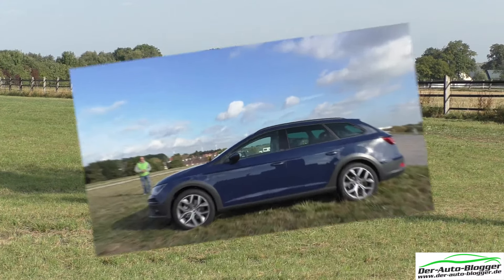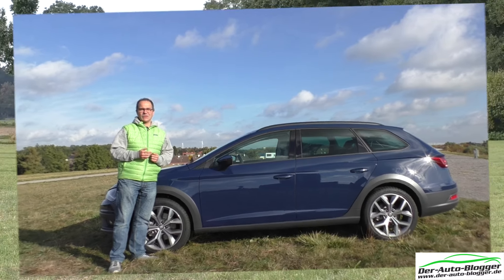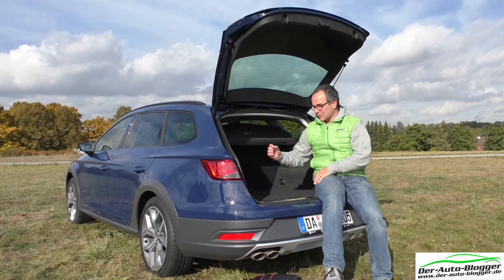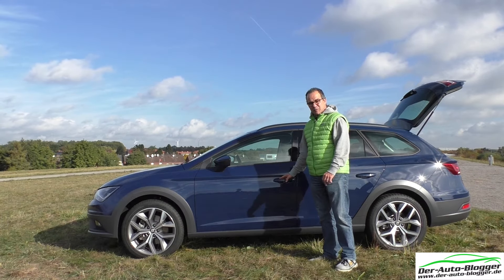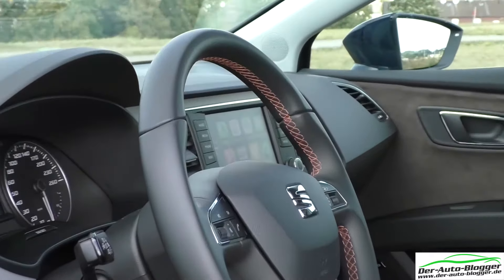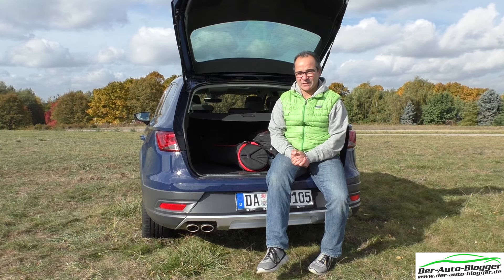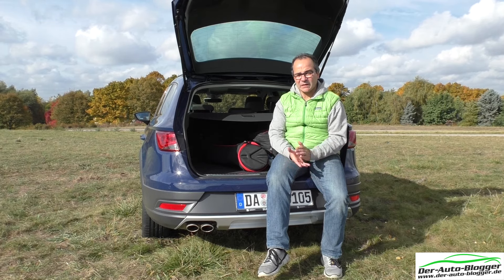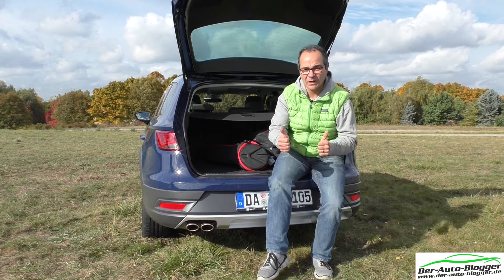Seat Leon 2.0 TDI X-Perience - Test, Review und Fahrbericht